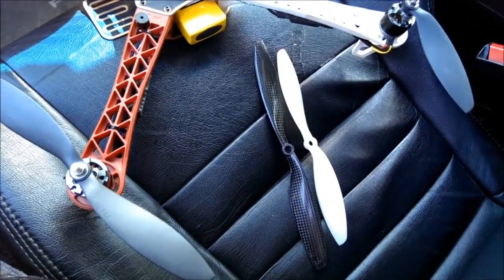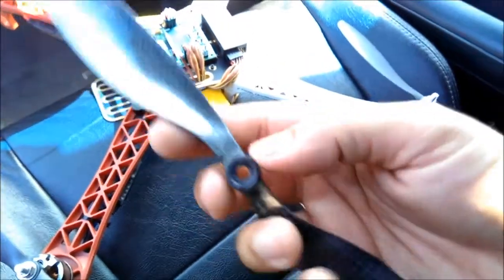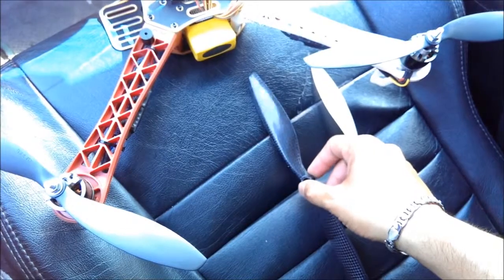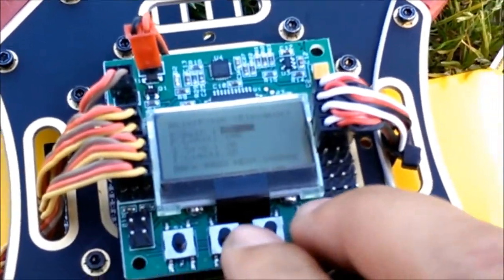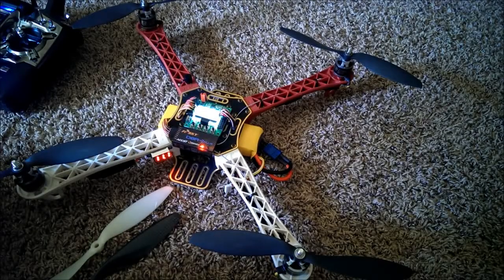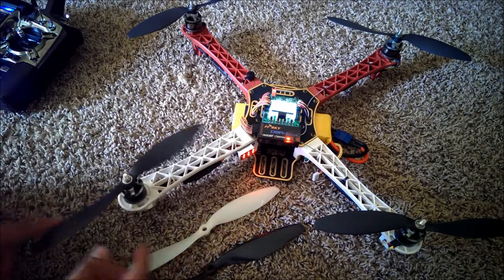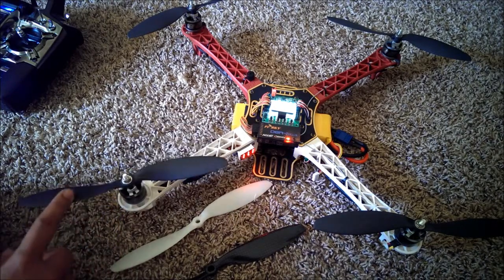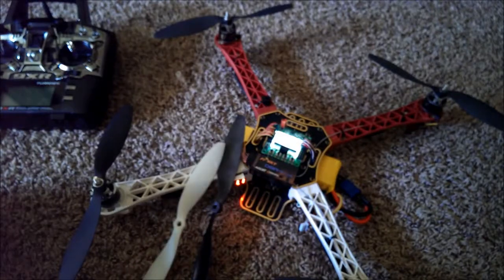Quadcopter Prop Comparison 9" vs 10"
Props Compared:

• Turnigy SlowFly - 9 x 4.7
• eBay Carbon Fiber - 10 x 4.5
• Neewer Carbon FIber/ Nylon Mix - 9 x 4.7

Neewer Props:

Carbon Fiber eBay props: